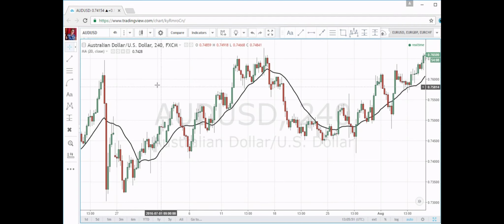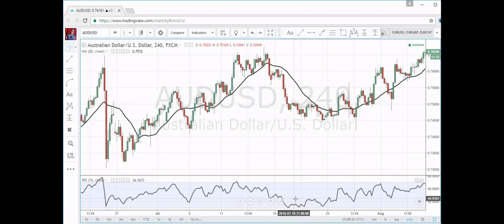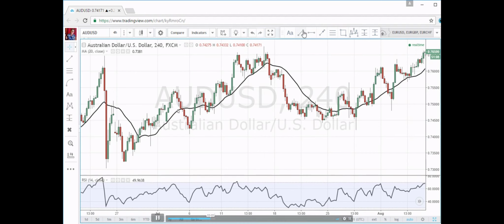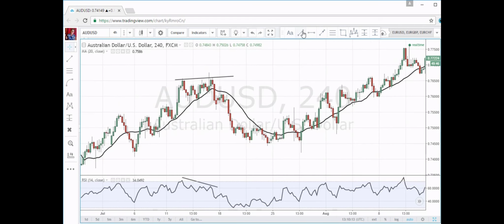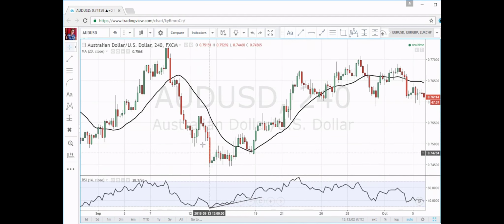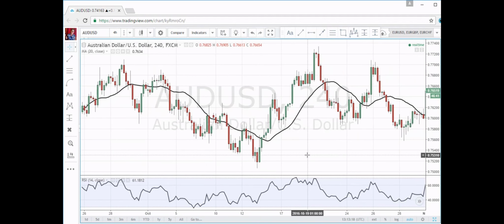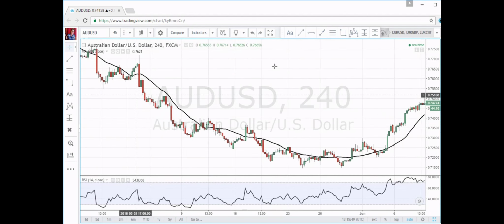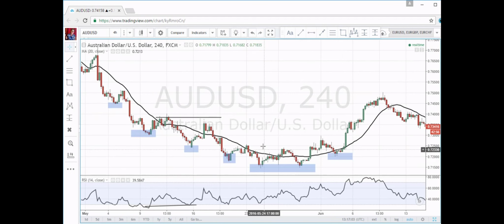11 Swing Reversal Pattern Intoduction